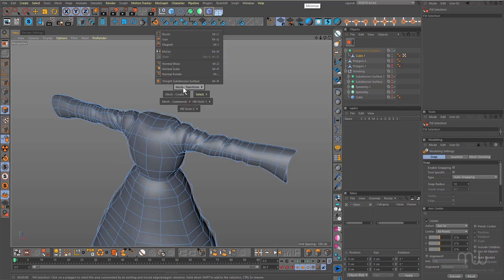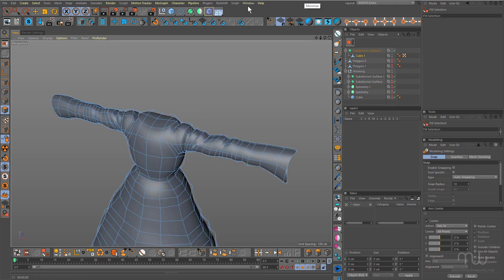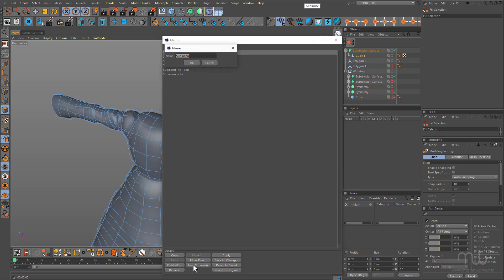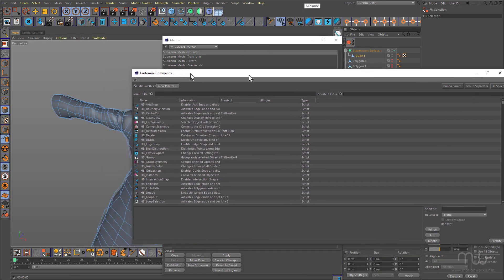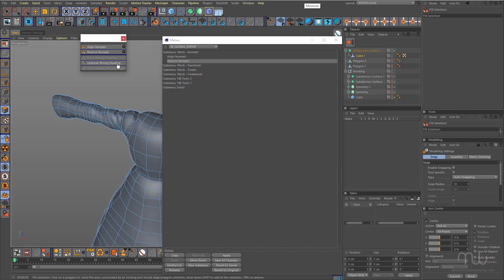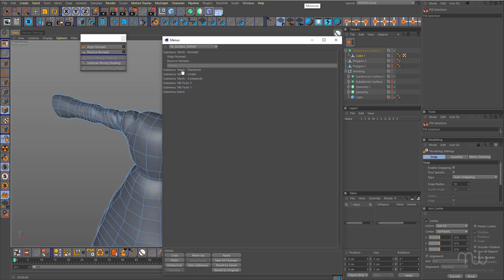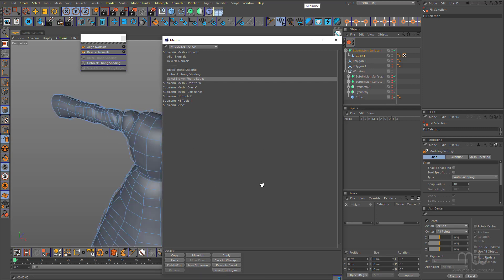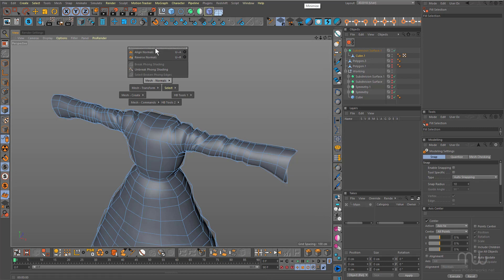Customising the Pie Menu in Cinema 4D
Learn how to customise the pie menu in Cinema 4D.